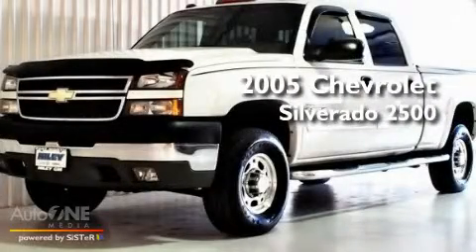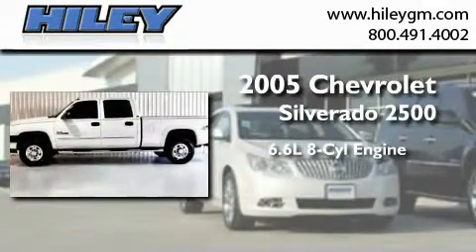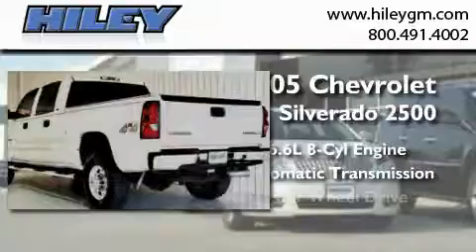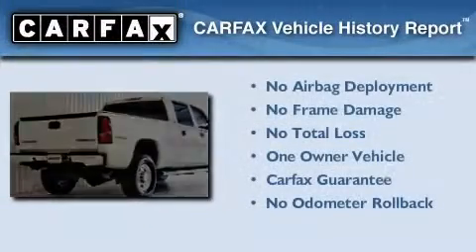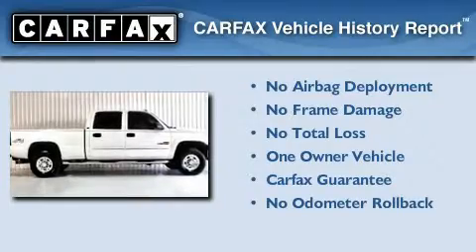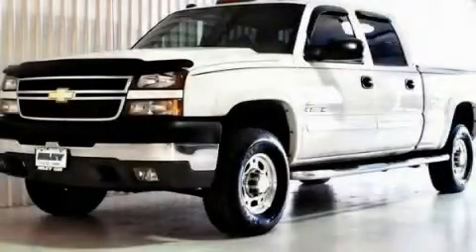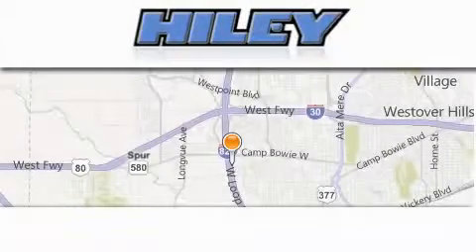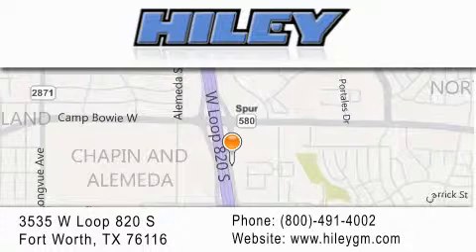2005 Chevrolet Silverado 2500HD Arlington TX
Year : 2005
 Make : Chevrolet
 Model : Silverado 2500HD
 Engine : 6.6L 8 cyl.
 Trans . : Automatic
 Exterior : Summit White
 Miles : 151,953

 Stock : G1685A

 3535 W Loop 820 S

 Preowned 2005 Chevrolet Silverado 2500HD Fort Worth TX